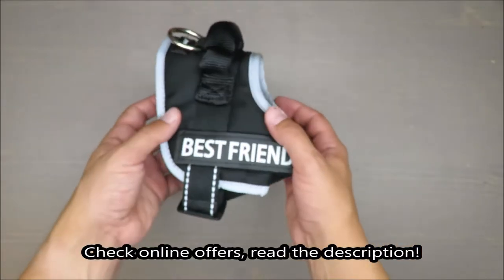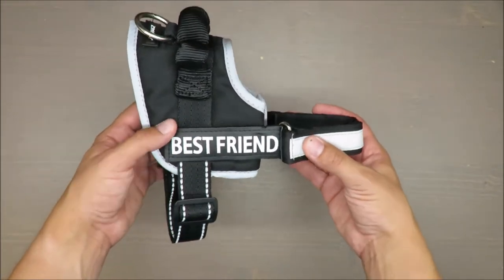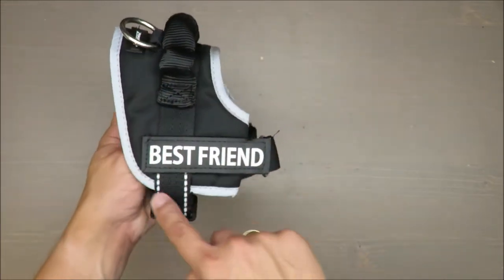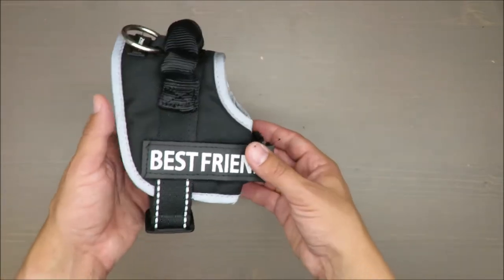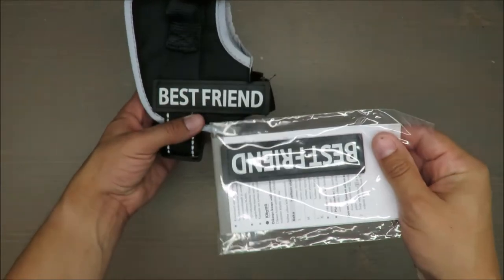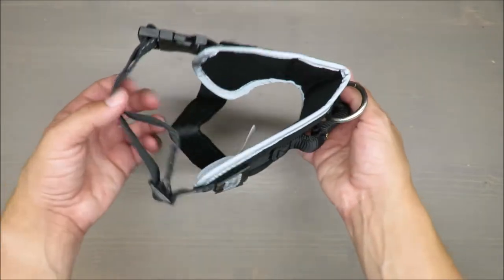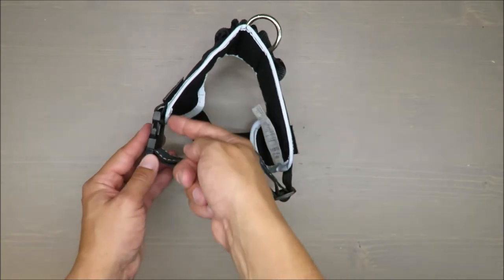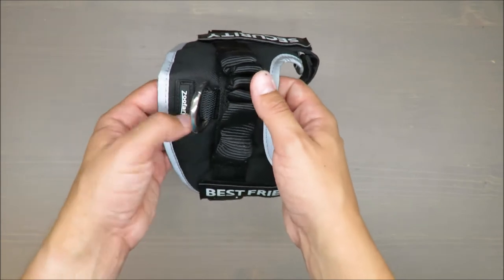Zoofari Dog Harness Model No.:HG04974A /HG04974B /HG04974C /HG04974D REVIEW (Lidl neck dark extra)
IAN: 336232

Features
Dog Harness
Distributes strain across the chest to avoid pulling on the neck
Reflective elements for extra visibility in the dark
2 pairs (4 pieces) of interchangeable fluorescent hook-and-loop tags with lettering
Wide back with soft lining for comfort
Adjustable chest and tummy strap
Hand wash